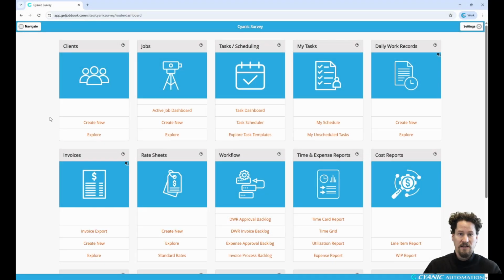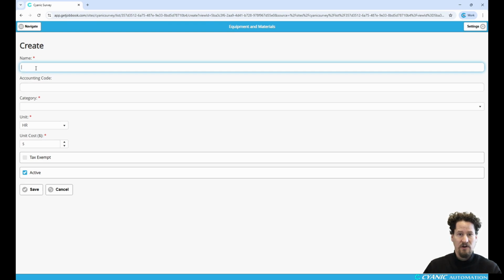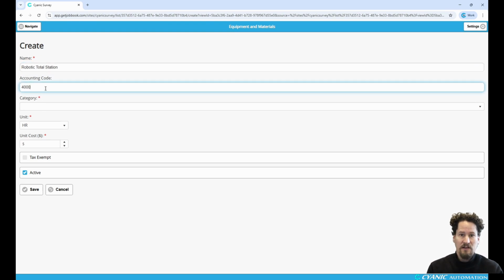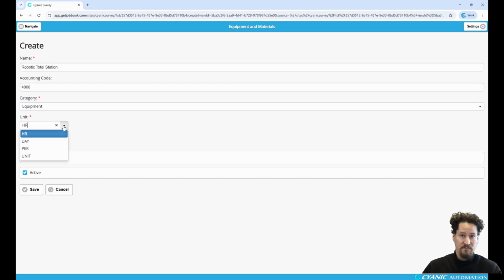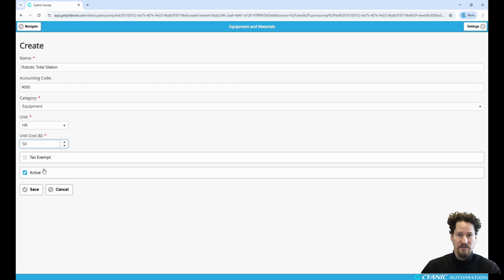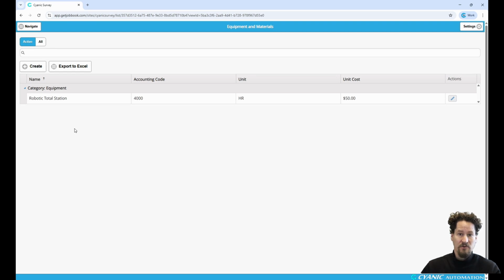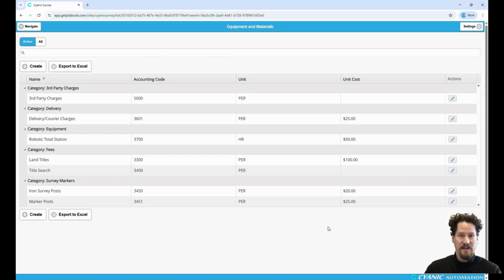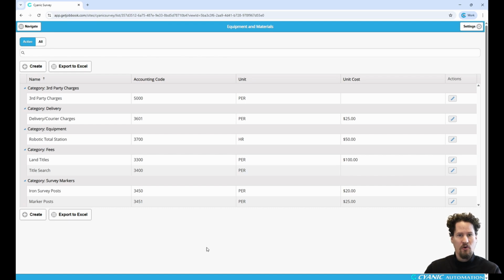Job Book Setup #5: Creating Equipment and Materials Line Items in Job Book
Job Book Setup #5 - *Equipment & Materials Line Items*
*Welcome back to the Cyanic Job Book Setup Series!*
In this video, you’ll learn how to create Equipment & Materials Line Items in Job Book. These items let you track tools, equipment, materials, and expenses across projects, ensuring every cost is captured and every invoice is accurate.

📌 What you’ll learn in this video:
• How to create Equipment & Materials Line Items step by step
• Key fields: Name, Accounting Code, Category, Unit, and Unit Cost
• Using categories and units effectively (hours, days, units, bundles)
• How to activate, deactivate, or edit Equipment & Materials Items
• Where these Line Items appear in Daily Work Records, invoices, and reports

By the end of this video, you’ll be able to manage Equipment & Materials Line Items so staff record expenses correctly and administrators produce accurate invoices and reports.

❓ How can my land surveying and engineering firm achieve total cost control and streamline expense tracking?

✅ Job Book’s expense and asset management tools capture every out-of-pocket cost directly from the field. With digital approvals that replace manual *Excel* expense reports, you’ll reimburse staff faster, pass all billable expenses to clients, and maintain a transparent view of each job’s true cost.